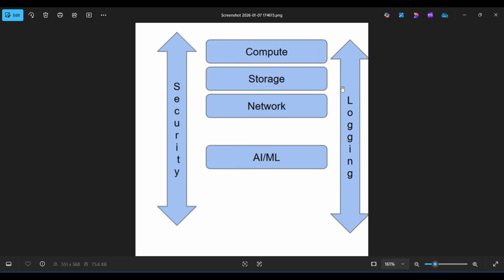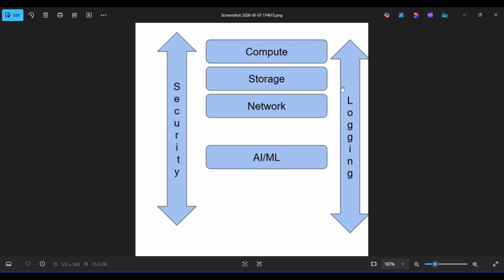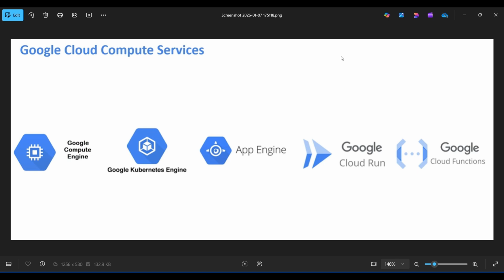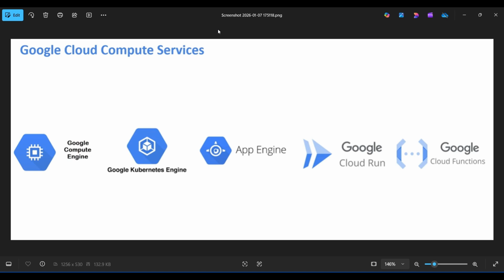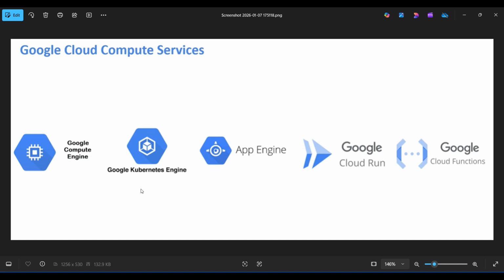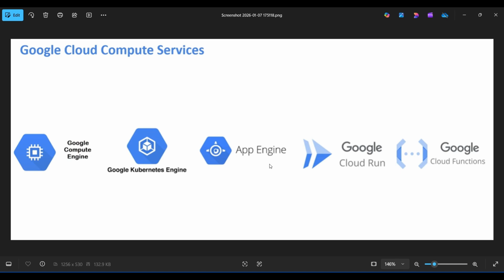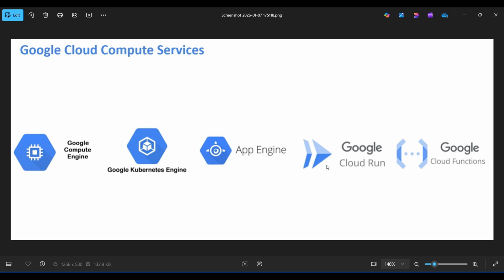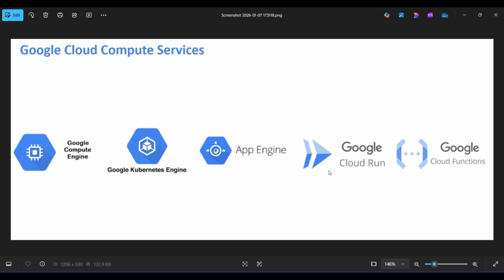GCP Compute Services Explained | Compute Engine, GKE, Cloud Run & More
In this video, you will learn about all Compute Services available in Google Cloud Platform (GCP) and understand when and why to use each service.

Google Cloud offers multiple compute options to run workloads ranging from virtual machines to containers and serverless applications. This video provides a clear, beginner-friendly overview of every compute service in GCP.

🔍 What you’ll learn in this video:

• What are Compute Services in Google Cloud
• Overview of Compute Engine (VMs)
• Google Kubernetes Engine (GKE) explained
• App Engine for managed applications
• Cloud Run for serverless containers
• Cloud Functions for event-driven compute
• Comparison of all compute services

🚀 This tutorial is ideal for Cloud Beginners, DevOps Engineers, Solution Architects, and GCP certification aspirants.